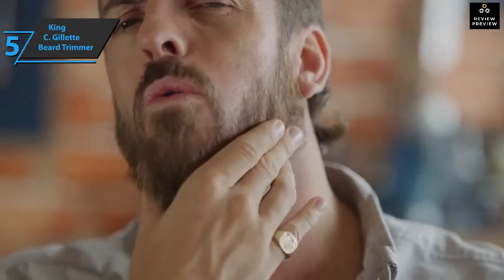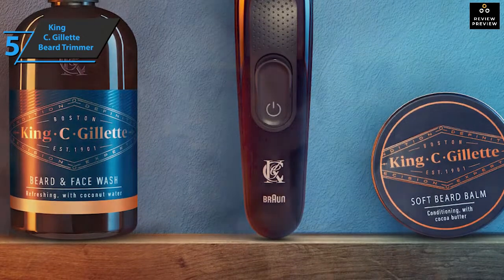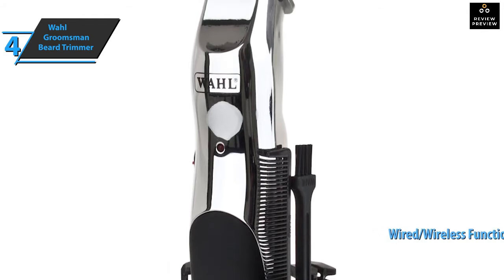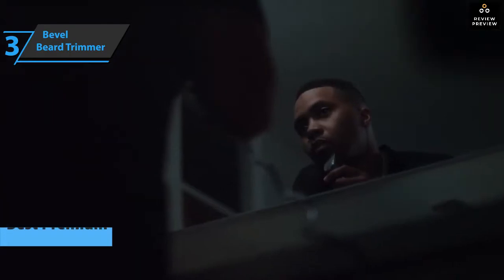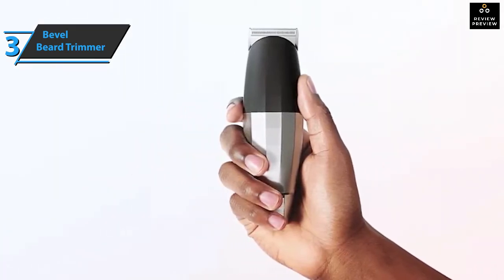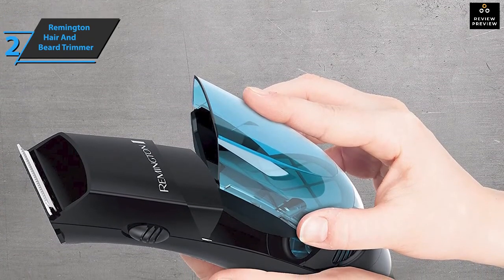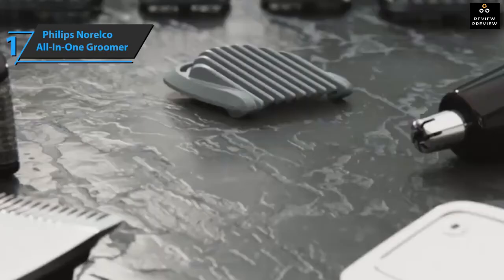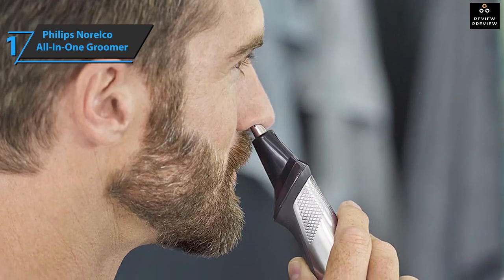Top 5 Best Beard Trimmers of 2024 | Best Long Battery Beard Trimmer with Multiple Kits (Review)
Are you Looking for Best Professional Beard Trimmer for Long Beard, Sensitive Skin, Clean Cut, Sharp Line Under $30, $50 then this video is for you.

► Links to the Top 5 Best Beard Trimmers of 2024

►US Links◄
►5. King C. Gillette Beard Trimmer
►4. Wahl Groomsman Beard Trimmer
►3. Bevel Beard Trimmer
►2. Remington Hair And Beard Trimmer
►1. Philips Norelco All-In-One Groomer

►King C. Gillette Cordless Beard Trimmer for Men, Kit includes 1 Trimmer, 3 Interchangeable Combs, 1 Cleaning Brush, 1 Charger, 1 Travel Bag
►Wahl Groomsman Rechargeable Beard Trimming kit for Mustaches, Hair, Nose Hair, and Light Detailing and Grooming with Bonus Wet/Dry Electric Nose Trimmer
►Beard Trimmer by Bevel - Clippers for Men, Cordless, Rechargeable, Tool-free Zero Gap Dial, High Power, 6+ Hour Battery Life, 6 Month Standby
►Remington HKVAC2000A Vacuum Haircut Kit, Vacuum Beard Trimmer, Hair Clippers for Men (18 pieces)
►Philips Norelco Multi Groomer - 25 Piece Mens Grooming Kit for Beard, Body, Face, Nose, and Ear Hair Trimmer,Shaver, and Clipper with Premium Storage Case - NO BLADE OIL NEEDED